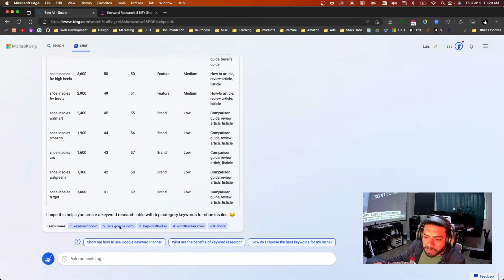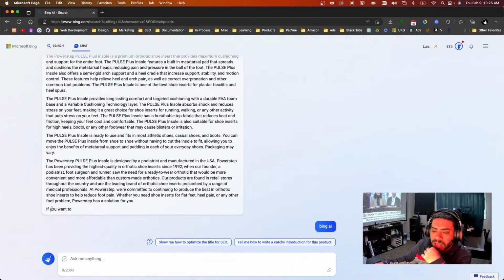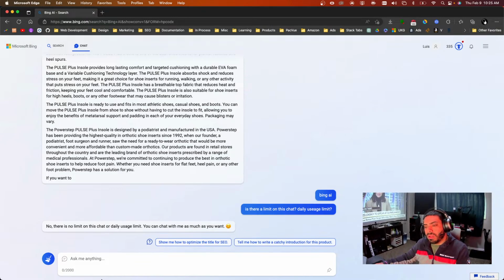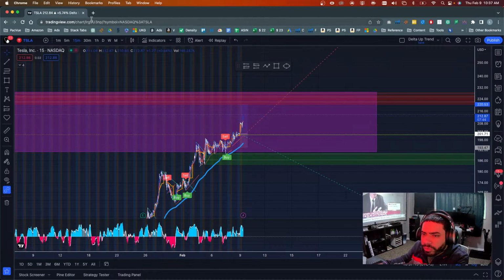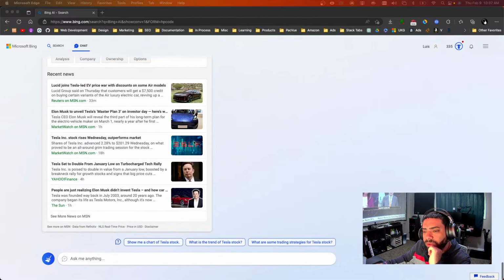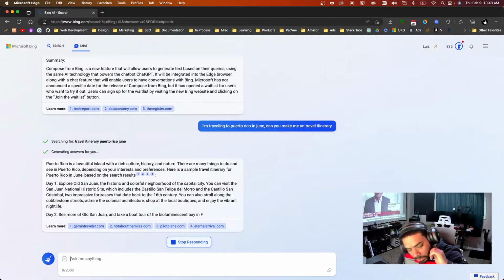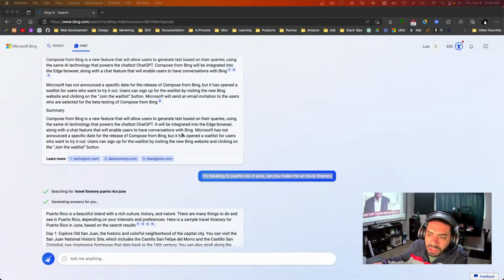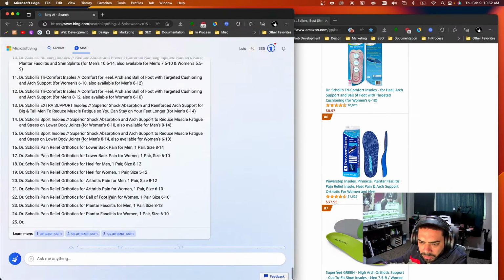Bing AI Chat - Testing the Early Access Preview Live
Get ready to experience the power of AI! In this exciting video, we will be testing the early access preview of Bing AI Chat. Join us as we dive into the capabilities of this cutting-edge technology and see how it performs in real-time. With its advanced language processing and understanding, you'll be amazed at how well it can understand and respond to your queries. Whether you're a tech enthusiast or just curious about AI, this video is a must-watch. So, hit the play button now and discover the future of chat technology!